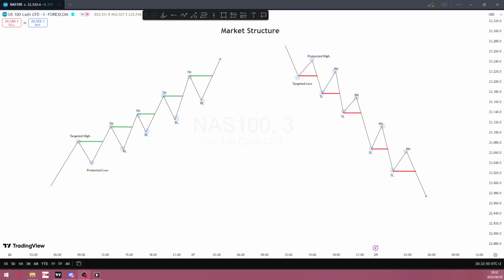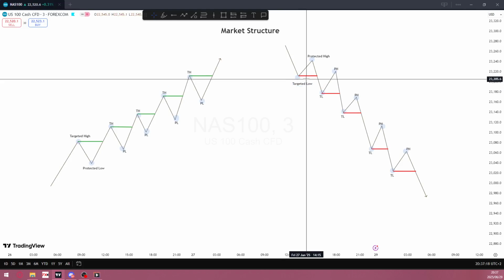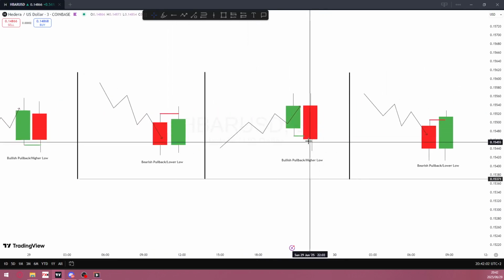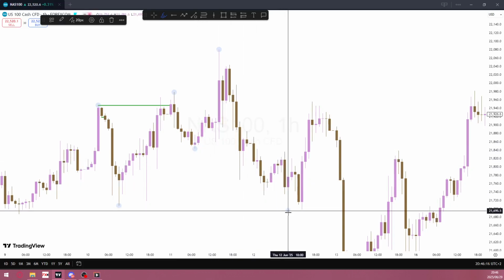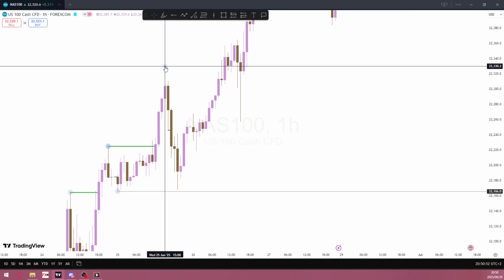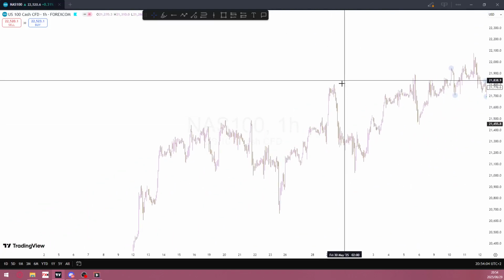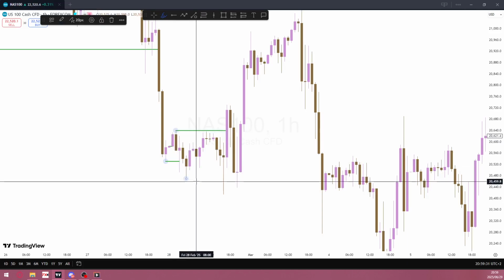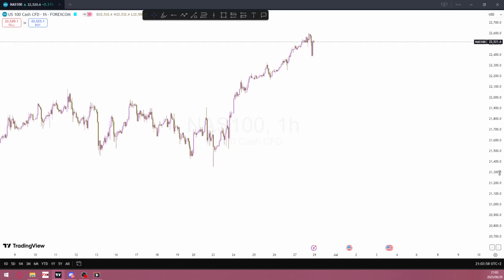Market Structure pt.1